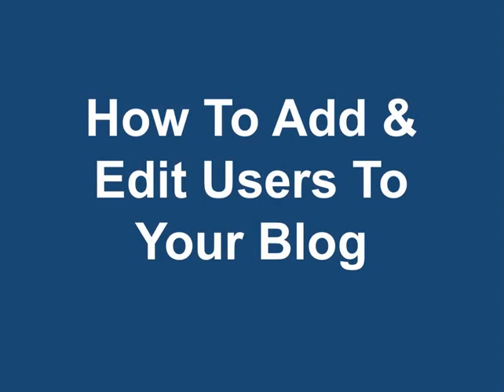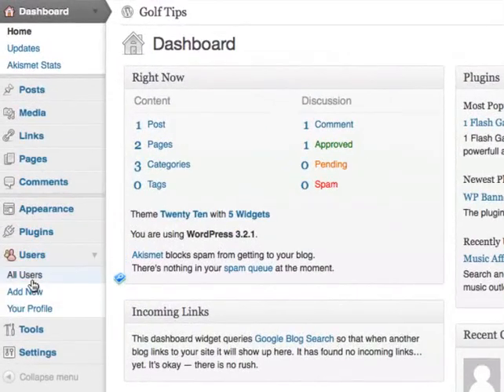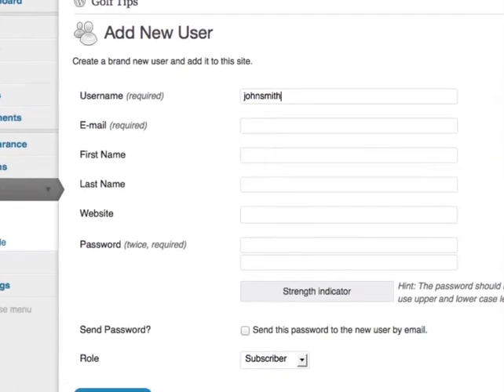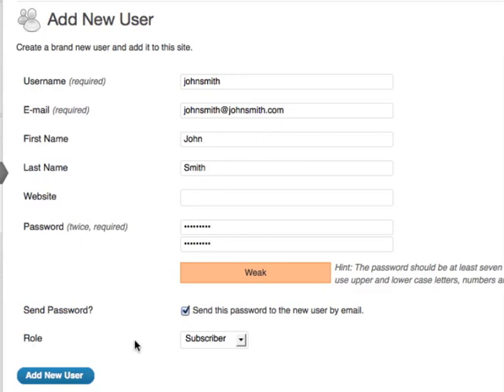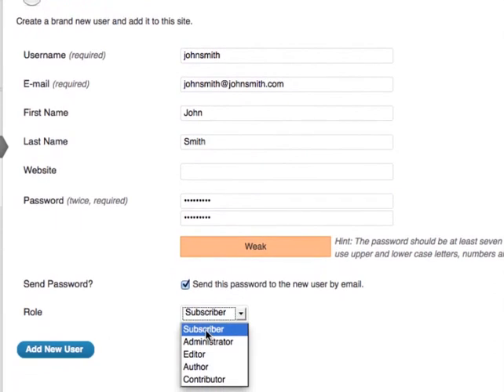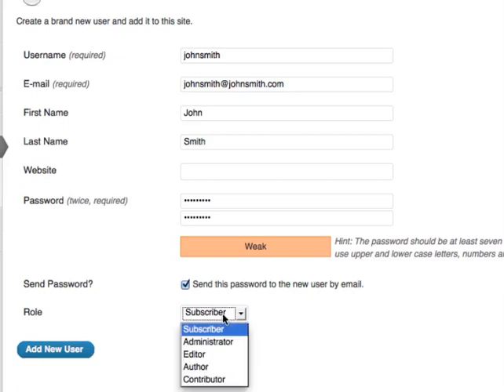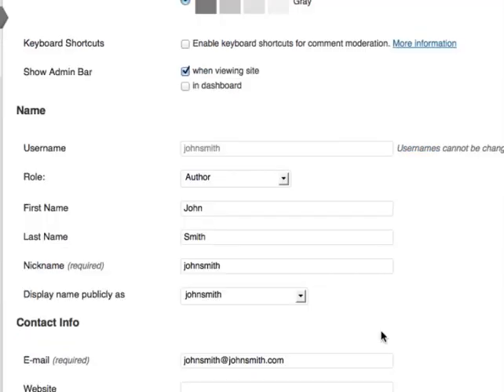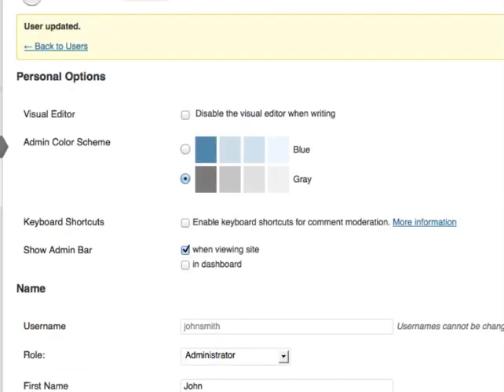How To Add & Edit Users learn beginners to advanced level full course on tech baidi :03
tech baidi,

make money,

wordpress,

wordpress tutorial,

wordpress website,

wordpress basics,

wordpress tutorials,